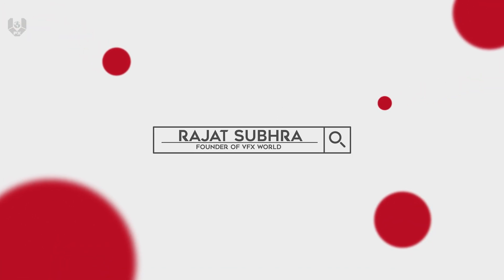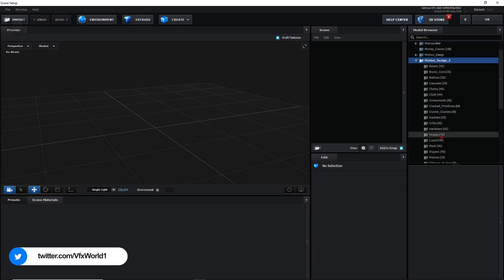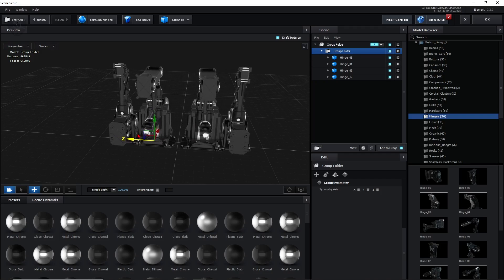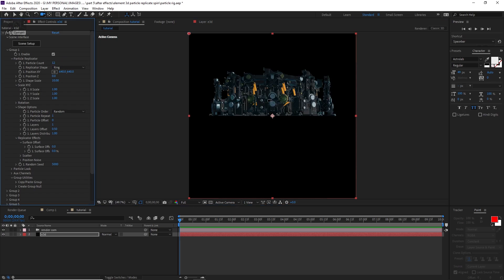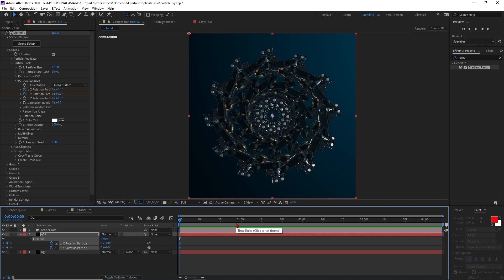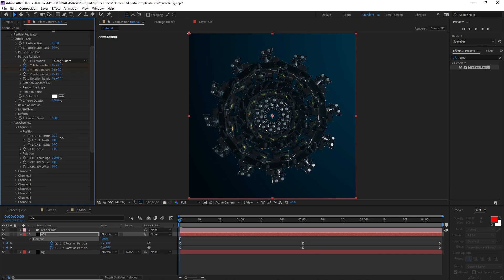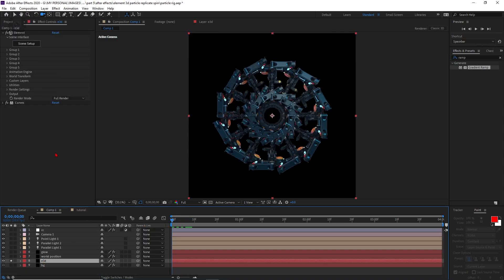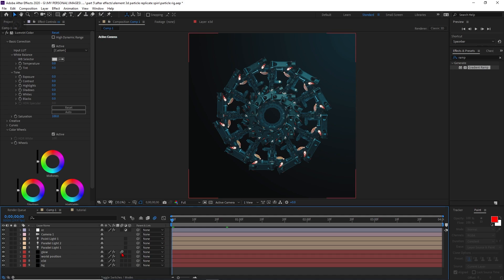Element 3D Tutorial | After Effects Tutorial | class - 15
Hey Everyone
We are now back with Element 3D Class - 15 .This is After Effects tutorial.
In this video you can learn about how to create simple replicate animation by using very simple steps. The main thing is its complete CG .
Video Highlights
00:00 Introduction
00:26 Video reference
01:03 Element 3d Inside
03:06 Main animation setup
04:25 Keyframe Animation
06:23 Original Comp Explain
08:00 Outro

➤Rajat Subhra:-